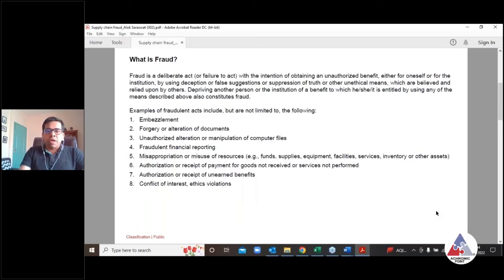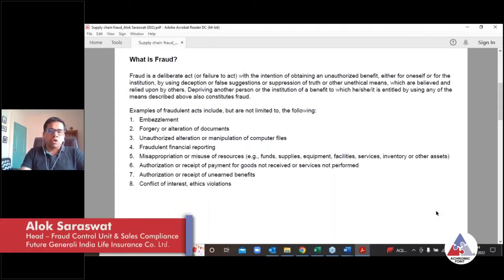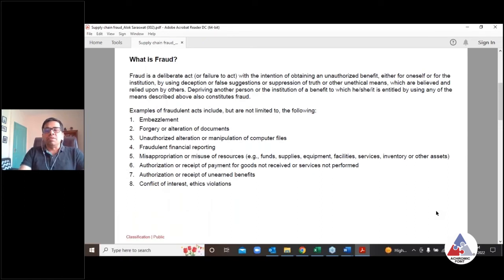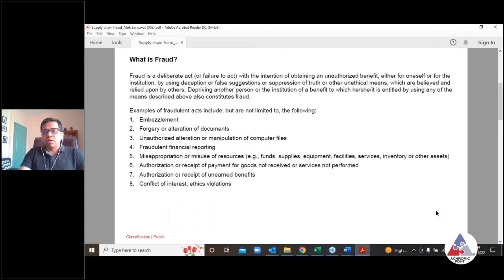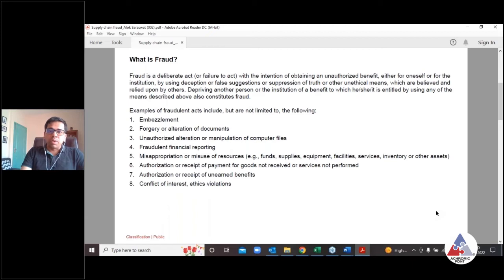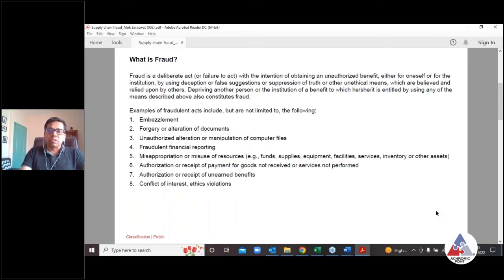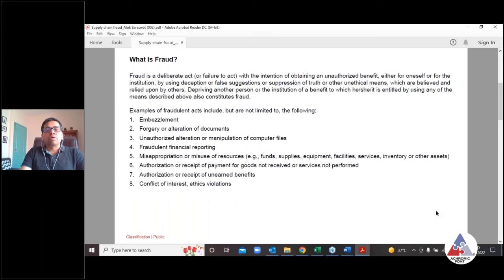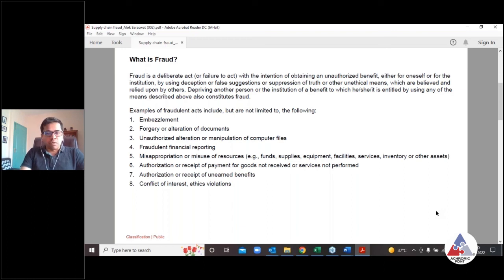Digital Training on Understanding & Mitigating Supply Chain Fraud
Supply chain fraud is a widespread and increasing global business risk for organizations. Managing fraud should be fundamental to effective supply chain risk management. Companies must maintain continuity in the face of supply chain fraud which can average about five percent of total revenue. Minimal research outside accounting has effectively defined supply chain fraud, where it occurs, or identified best practices in mitigating and managing fraud in complex supply chain networks.